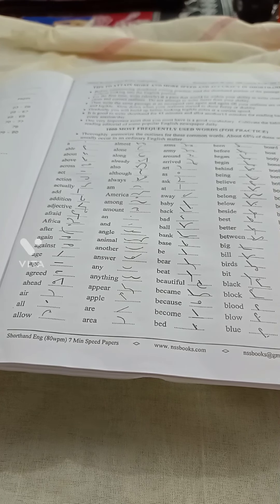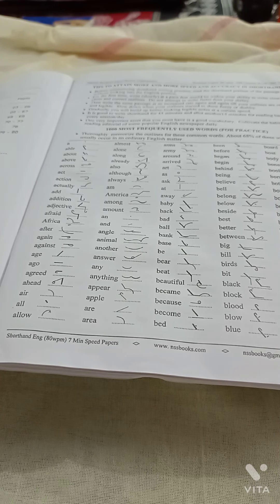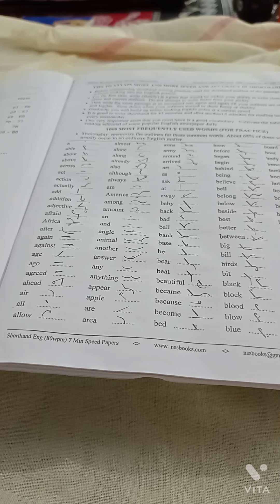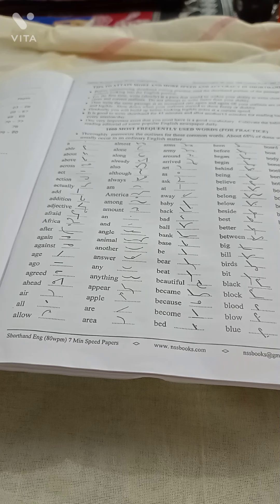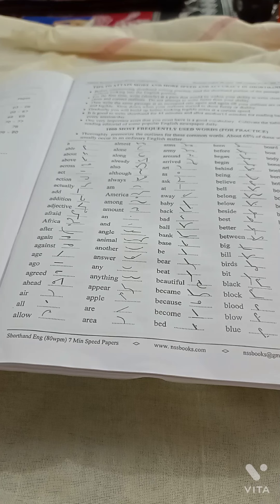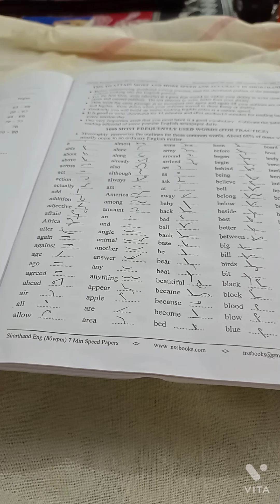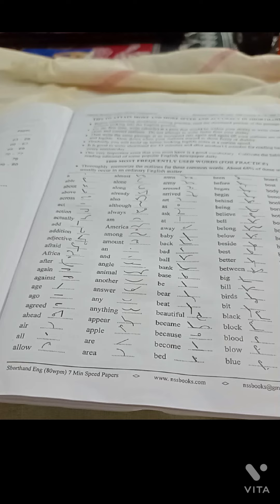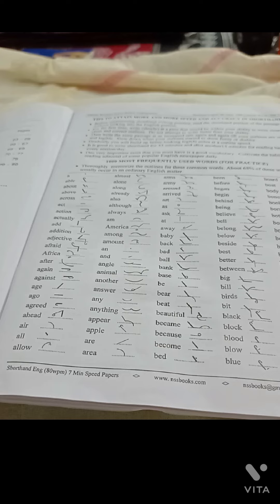184. ENGLISH SHORTHAND - (DICTATION PART 2 ON HALVING PRINCIPLE SECTION 1) BY LAKSHMI PRASAD PICHIKA